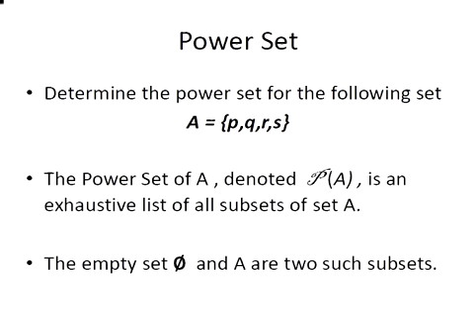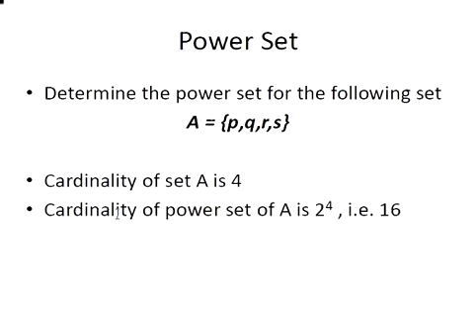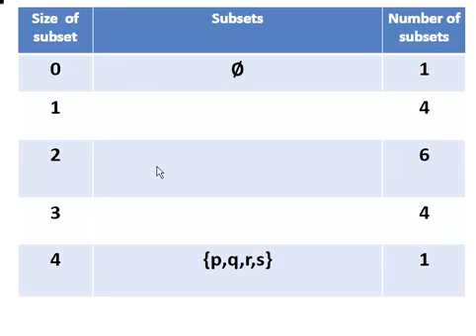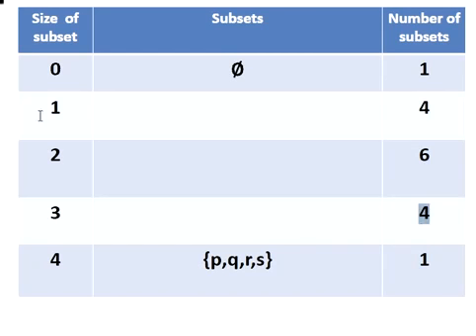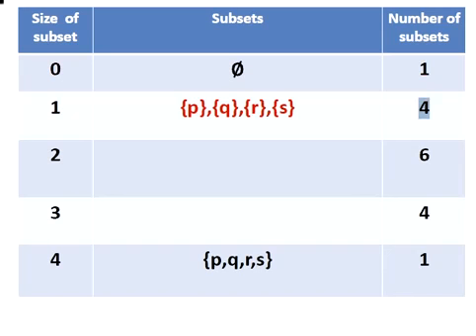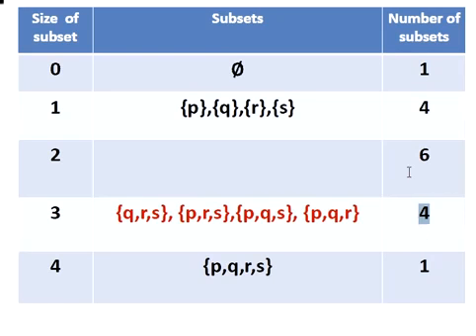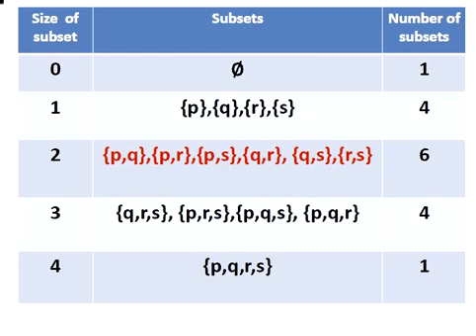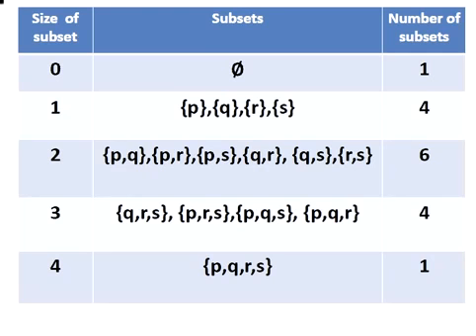Power Set (Set Theory)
DiscreteMaths.github.io | Set Theory | Power Sets